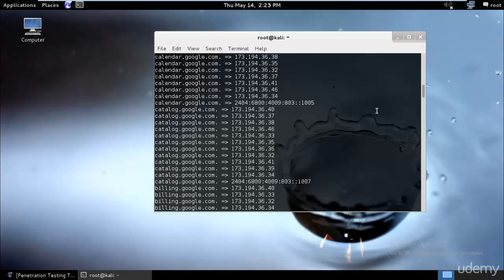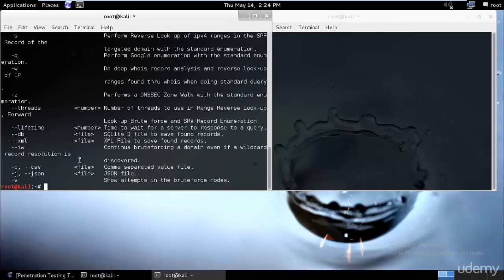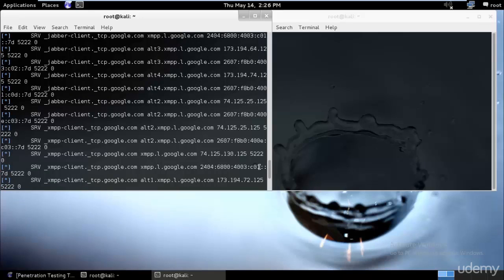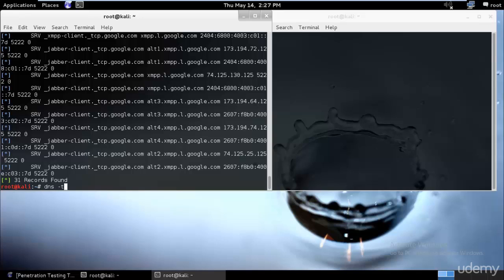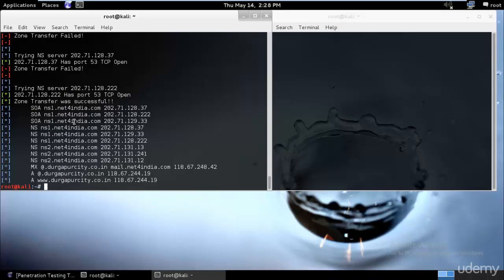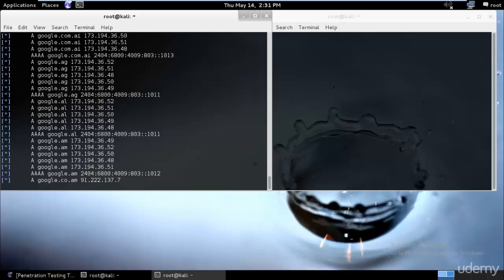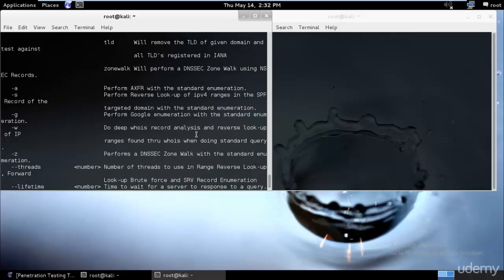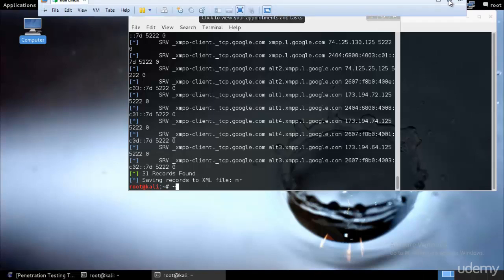32# Kali Linux - DNSrecon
32 - Kali Linux - DNSrecon